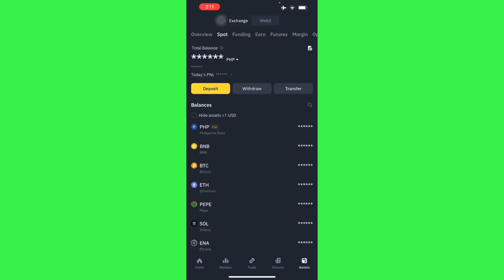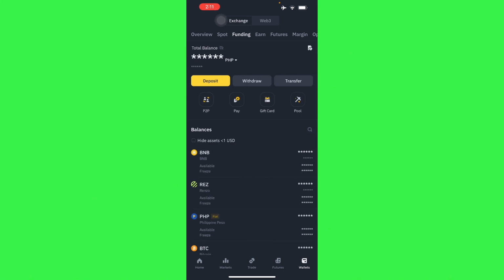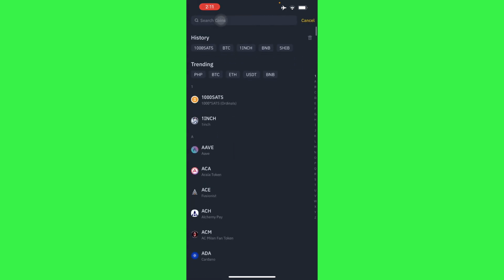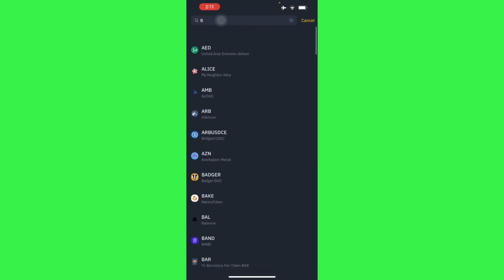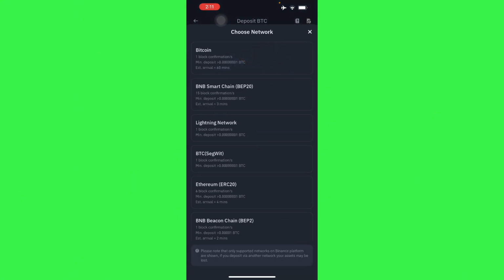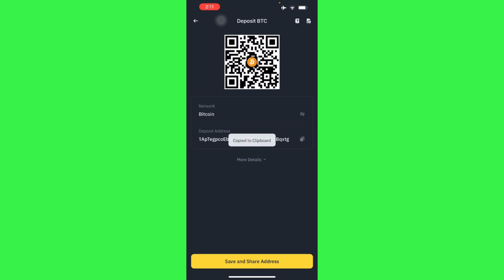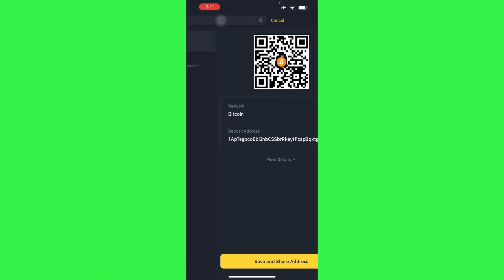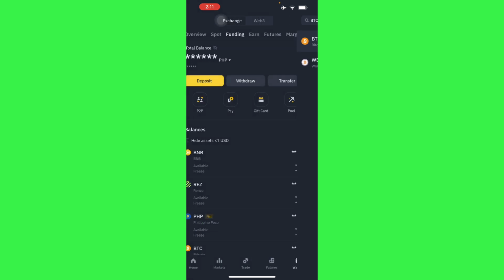How To Find My Wallet Address On Binance App | Binance Tutorial (2025)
In this tutorial video, we will guide you on how to easily find your wallet address on Binance. Discover the step-by-step process to locate your Binance wallet address effortlessly. Whether you're wondering how to find, get, check, or see your wallet address on Binance, we've got you covered. Follow along and learn how to access your wallet address on Binance with ease.